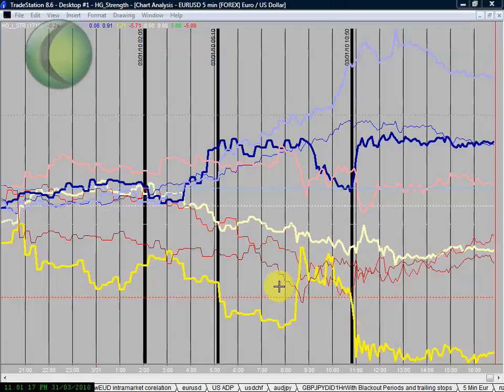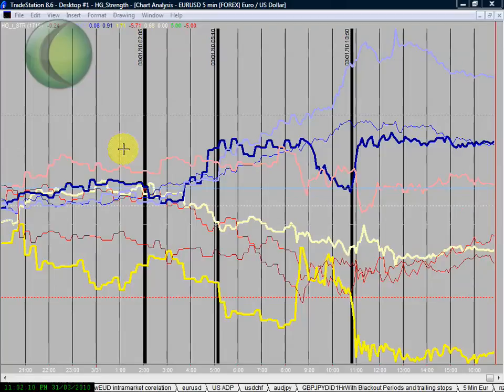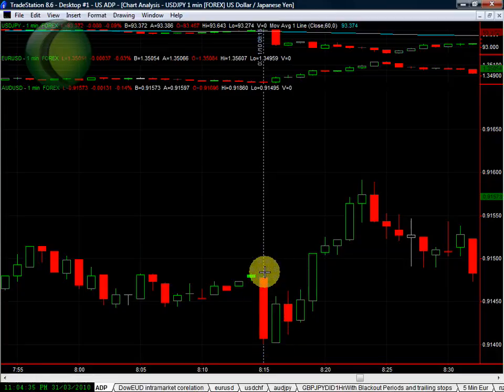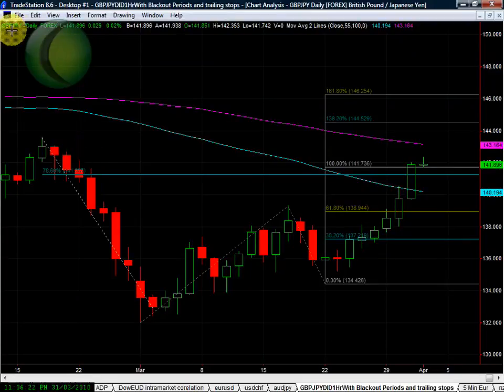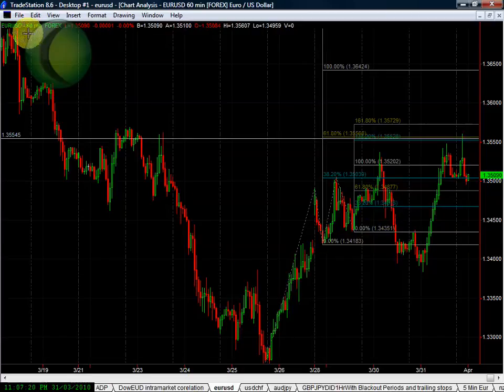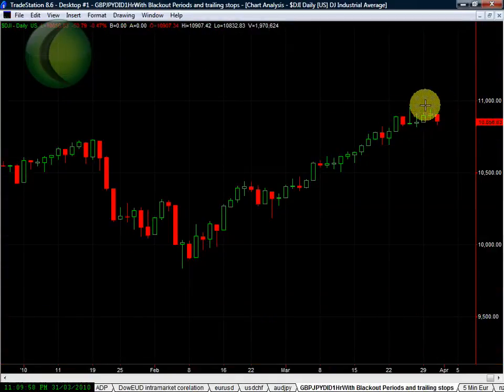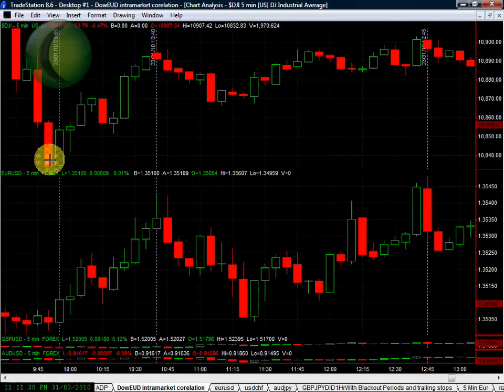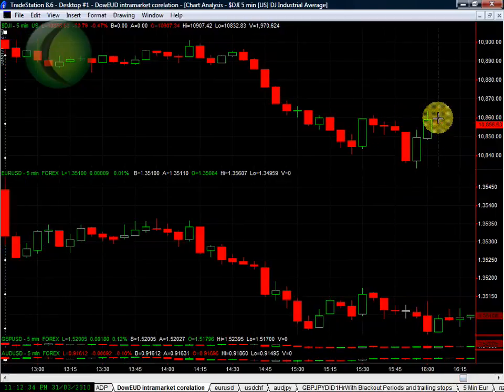1st april.mov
Forex daily Review 31st March 2010